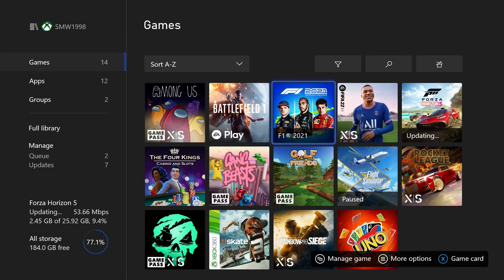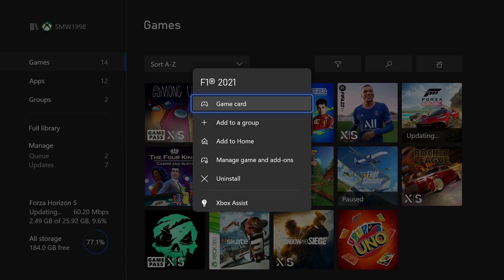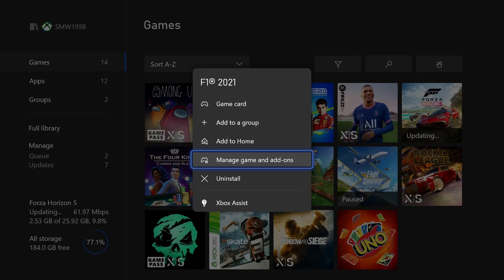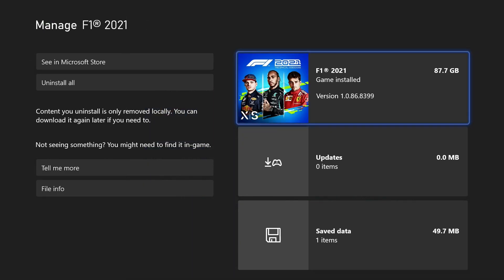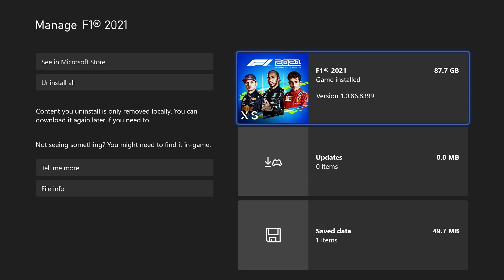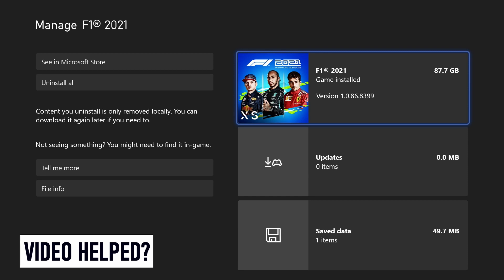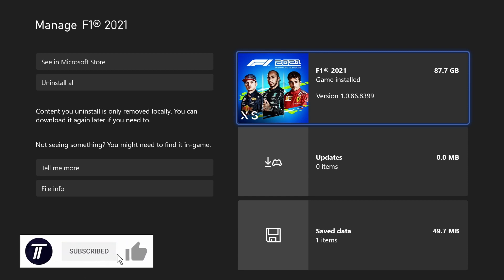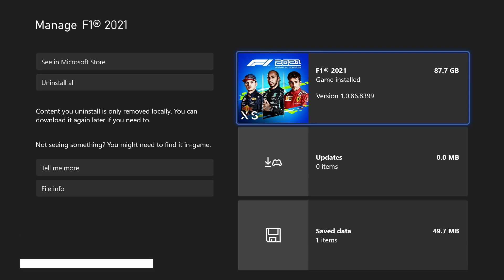How to Check Xbox Game File Size on Xbox Series X, S & One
Want to know how to check how much space a game takes up on Xbox Series X, Xbox Series S or Xbox One? This video will show you how to check how much space game uses on Xbox. You might want to know how to check game file size on Xbox to see if it is worth  removing it to free up space. Hopefully today’s video helps show you how to see how much space a game takes up on Xbox consoles!